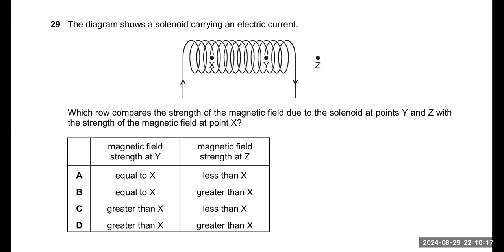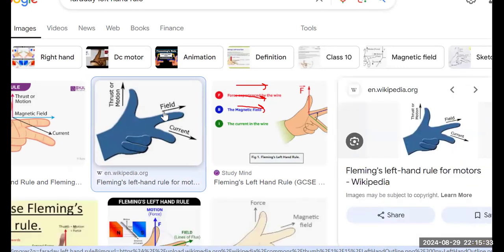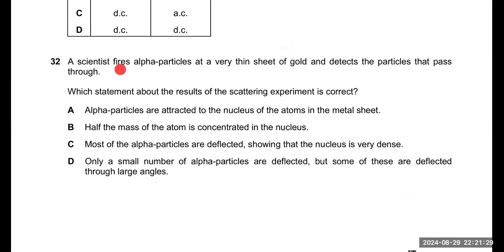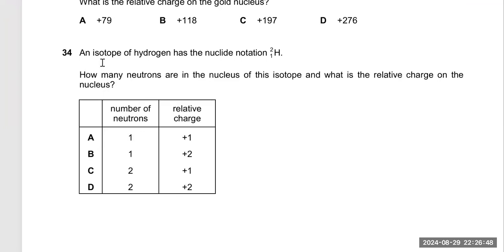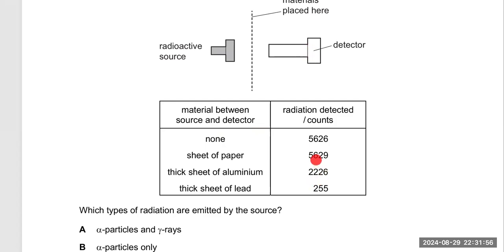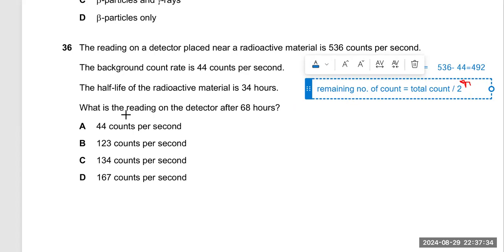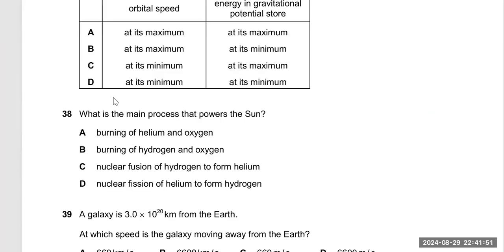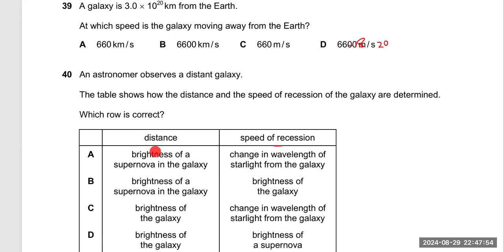IGCSE Physics May June 2024 MCQs P2 Top Solution | Version P21 | 0625/21/m/j/24 | Lec#3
Message me to join whatsapp group: 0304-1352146
gcse physics may june past paper 2024
igcse physics Oct Nov past paper
I am Abdul Manan. My qualification is MS/MPhil Physics. I am still working as a IGCSE, O and A Level Physics teacher from last 8 years. lets join my channel @IGCSEandALevelPhysics, where you will find topical and yearly past paper solution in detail and will easy get A* in your final exam. So stay in touch with me and improve your concept.
1. IGCSE Physics (0625)
    P1(Core MCQs), P2 (Extended MCQs), P3 (Core Theory ), P4 (Extended Theory),
    P6 (ATP)
2. O Level Physics (5054)
     Paper1 (MCQs), Papaer2 (Theory), Paper4 (ATP)
3. AS Level Physics (9702)
     Paper1 (MCQs), Paper2 (Structured Question)
4. A Level Physics (9702)
     Paper4 (Structured Question), Paper5 (Planning Analysis and Evalution)
5. GCE Physics
6. Edexcel Physics